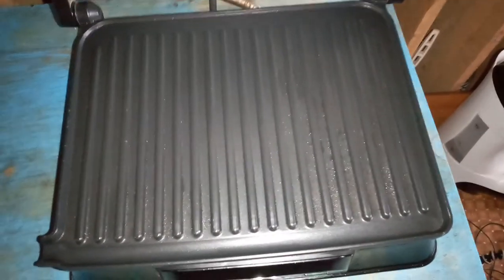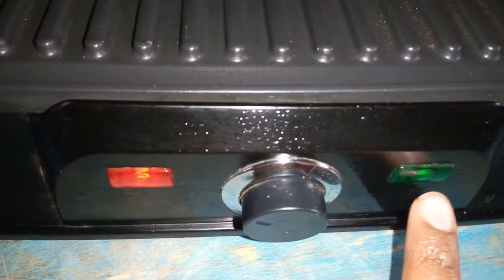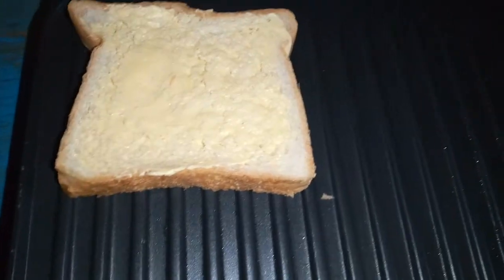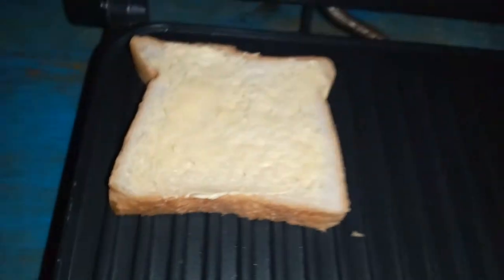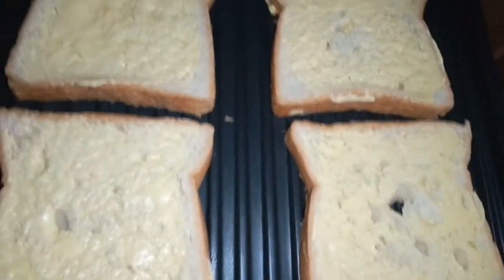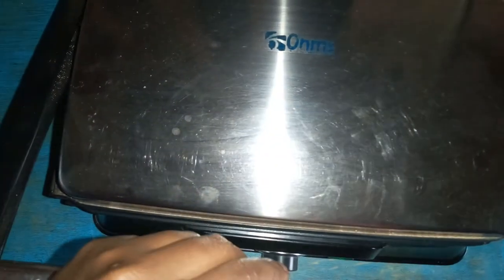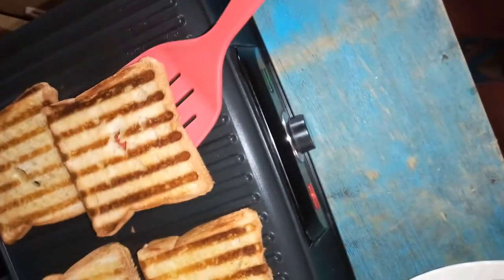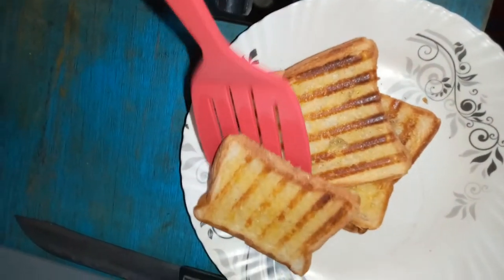Eggless French toast / 2 ingredients French toast (easy French toast) #3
Here's an easy way to make butter toast if you've ran out of eggs or you just wanna have something different, easy and fast
                INGREDIENTS:-
Bread
Butter